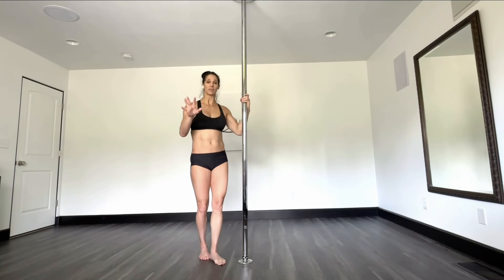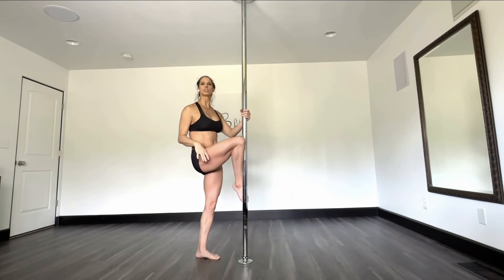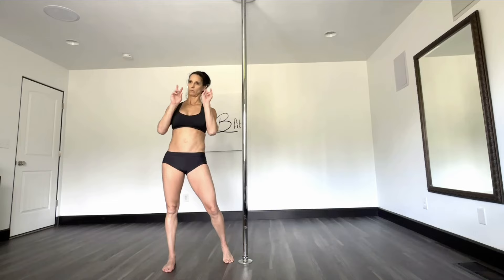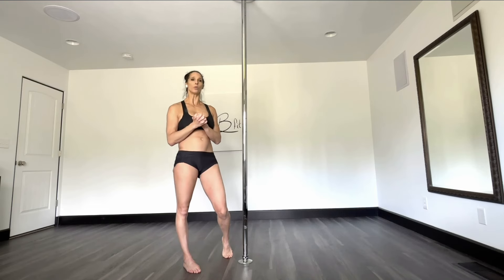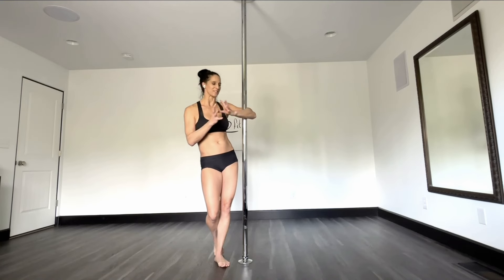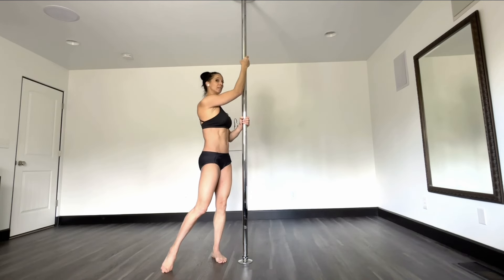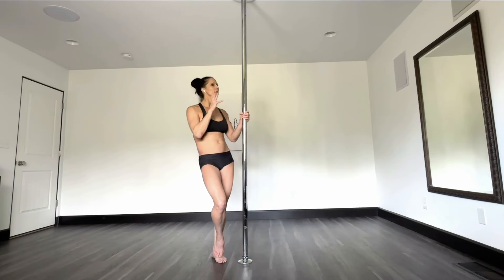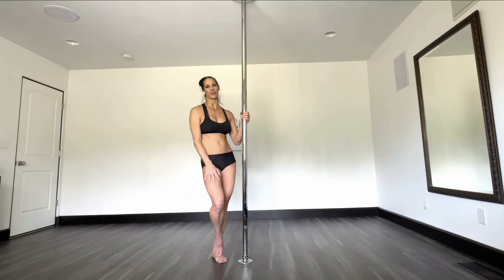3 Key Things to Clean up Your Pole Game - Pole Dancing Tutorials by ElizabethBfit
If you want to become a better performer, competitor or pole/aerialist in general, THIS VIDEO IS FOR YOU! Why do some pole/aerialist make everything they do just look “better”, cleaner, smoother? It's never too soon or too late to start working on these three key things if you want to level up your pole game. Here are the three key things to work on if you want to be a better performer, competitor or pole/aerialist in general as well as when, where and how to focus on them. Knowledge bombs coming your way!

All of these tips apply to EVERY aerial apparatus, not just pole!